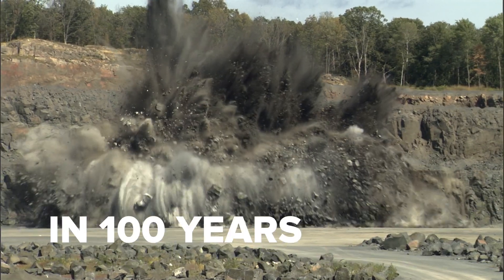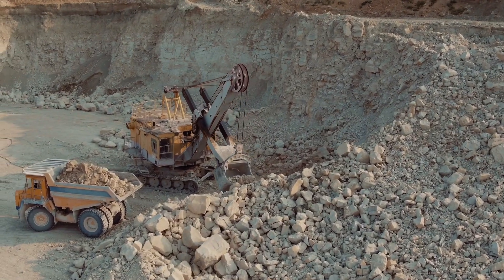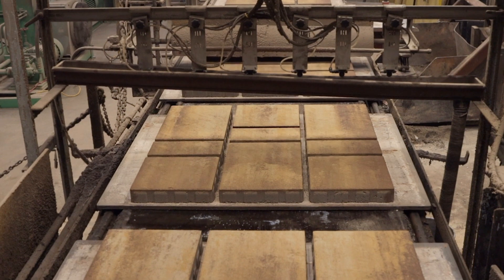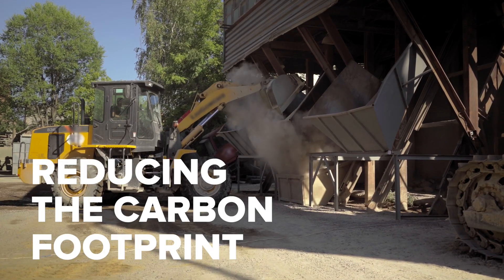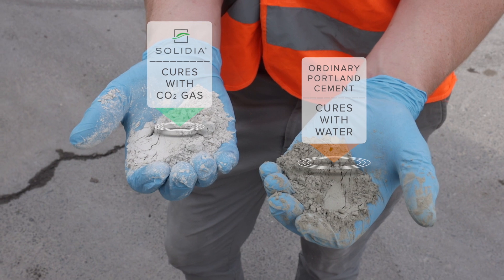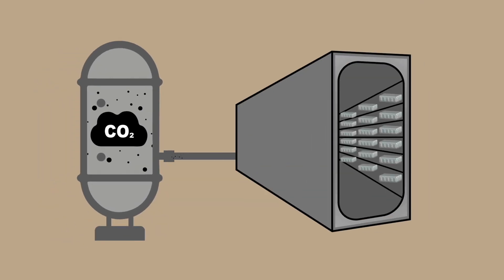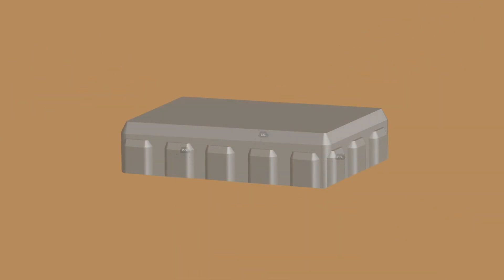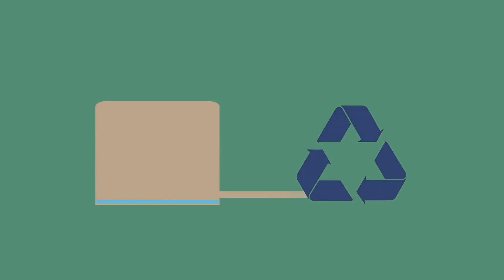Solidia Cement Pavers - A Better Concrete For a Better Planet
With Solidia concrete, it is now possible to have your new patio, driveway, and walkway installed with paving stones that reduce the carbon footprint of concrete - and we're the first paving stone manufacturer in the world to do it. Our pavers, made with Solidia cement, only cure when exposed to C02 and there's no primary efflorescence to be seen.